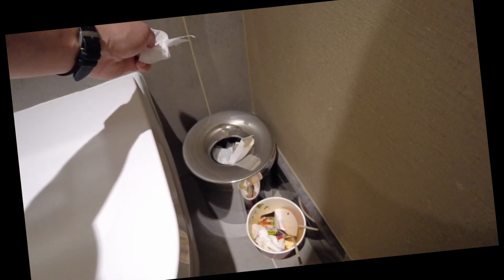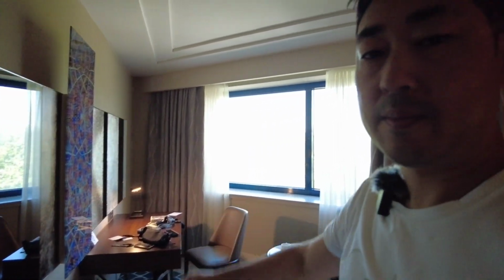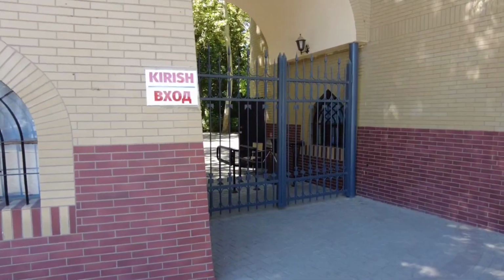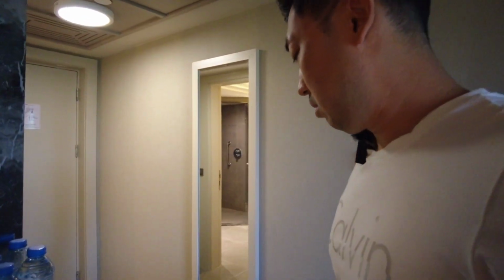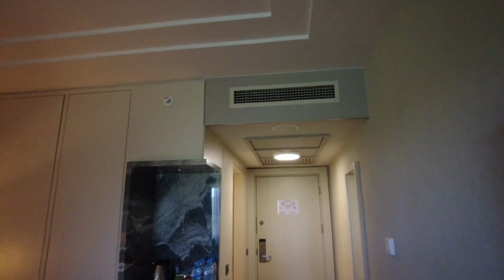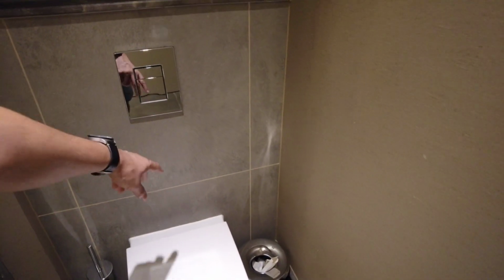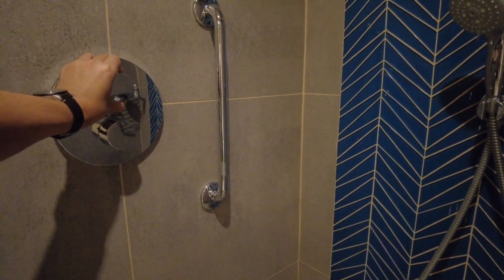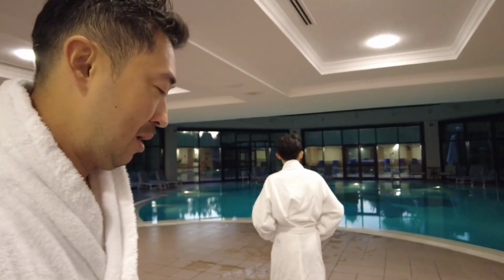🇺🇿hotelreview InterContinental Tashkent / INTERNATIONAL HOTEL TASHKENT / MOVENPICK HOTEL TASHKENT